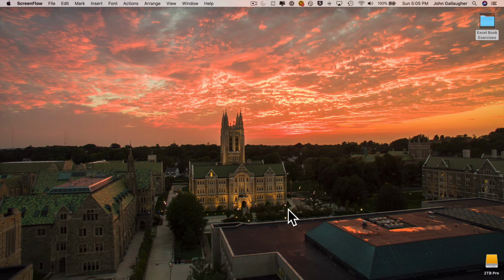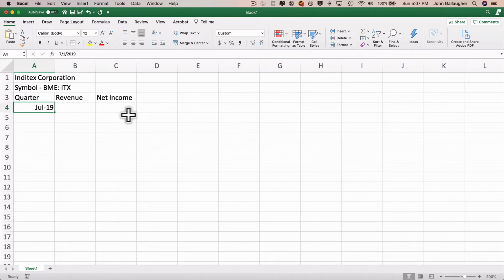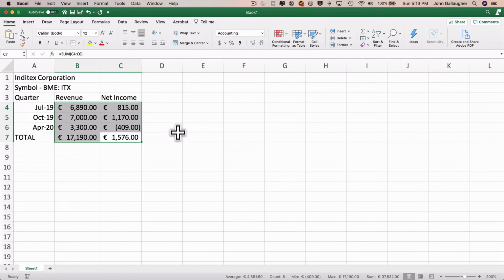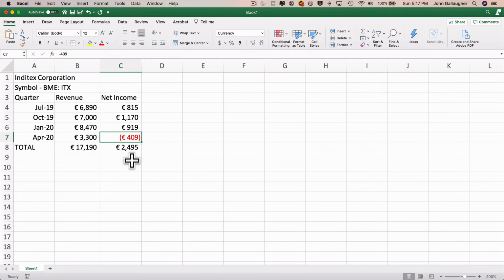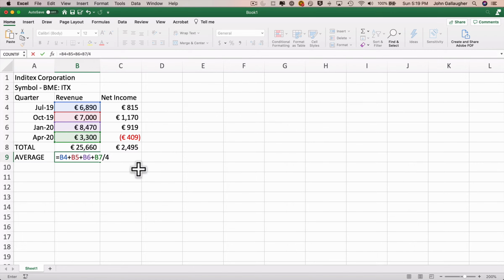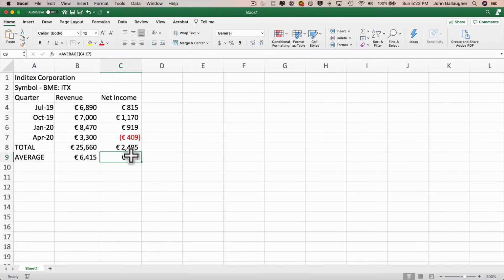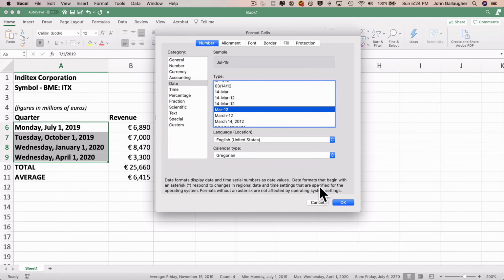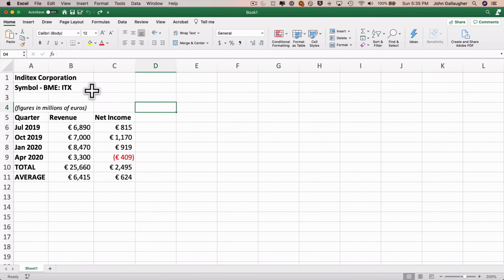Excel - Inditex Financials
In this video we'll use financials from the world's leading fashion retailer - Inditex - to illustrate a host of new Excel topics, including: Finding and using online corporate financial data; Dates in Excel; Formatting Dates: short, long, and custom; Inserting and Deleting Rows; Formulas vs. Cell Ranges when Inserting and Deleting Rows; Cell Reference Errors; Operators; Operator; Precedence; The AVERAGE function; Getting Help in Excel; Font formatting; Autofit to selection